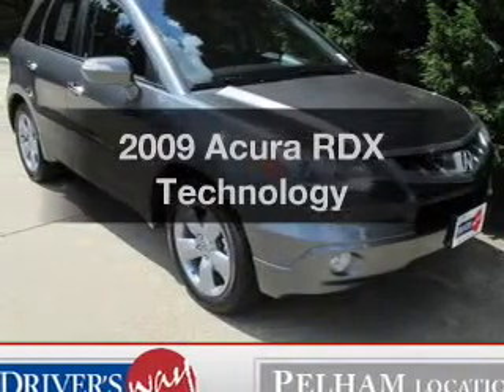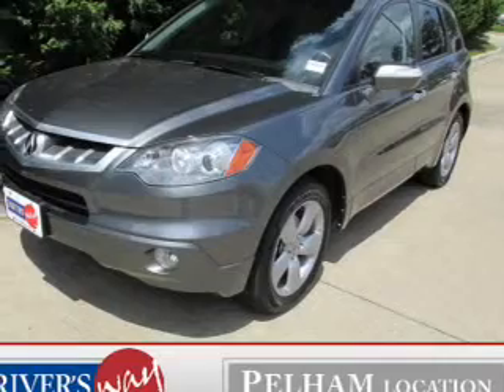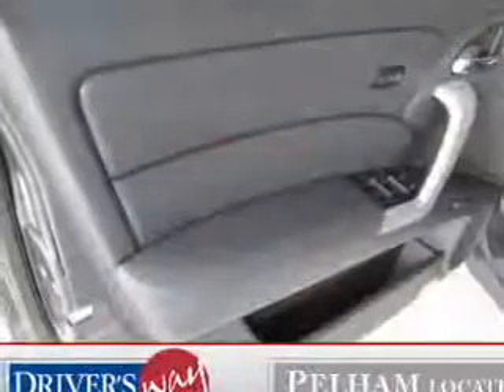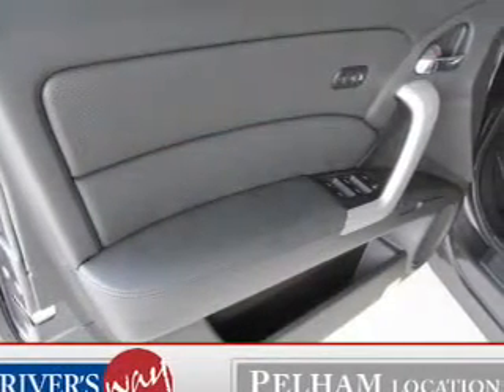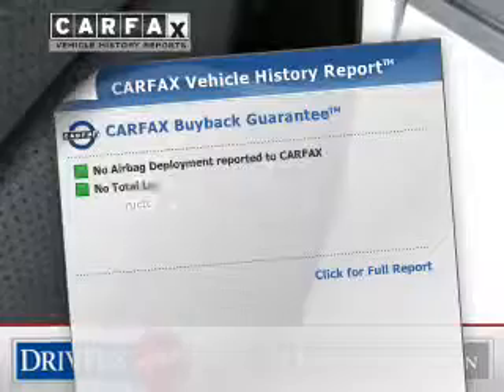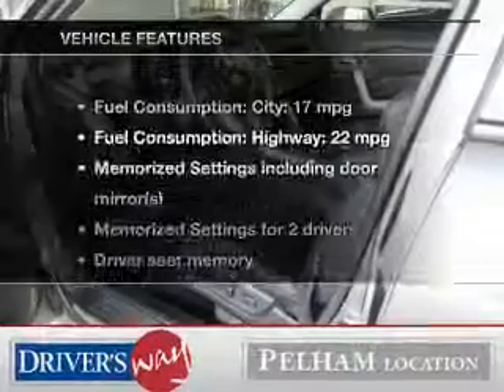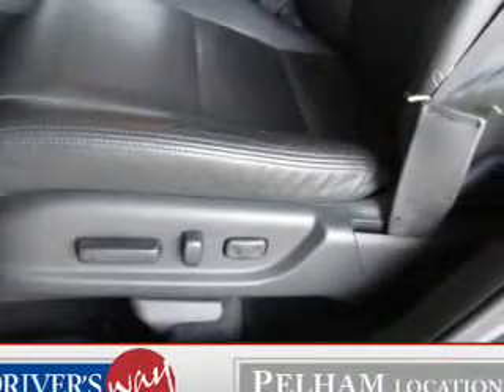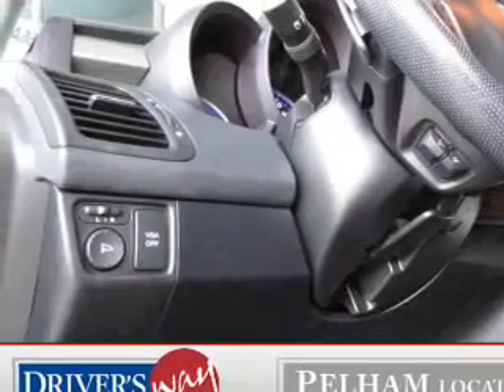2009 Acura RDX - Pelham AL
Year: 2009
Make: Acura
Model: RDX
Trim: Technology
Engine: 2.3 liter inline 4 cylinder 16 valve
Transmission: 5-Speed Automatic
Color: Gray
Mileage: 53608
Address:
100 Drivers Way